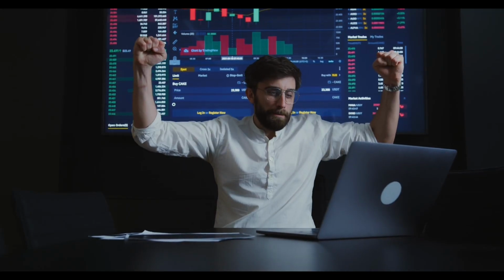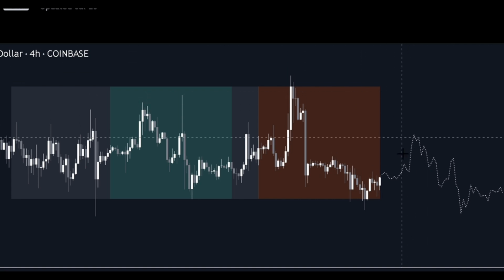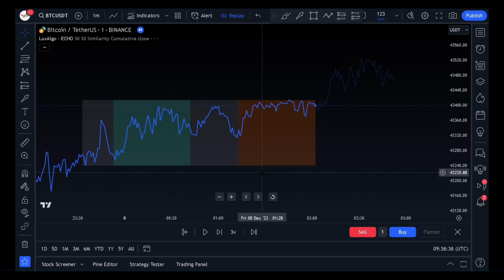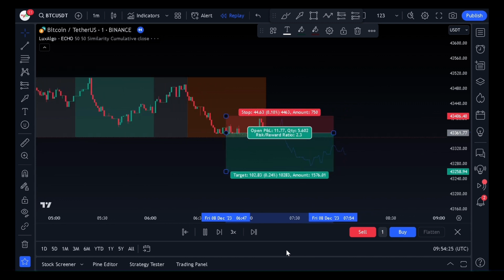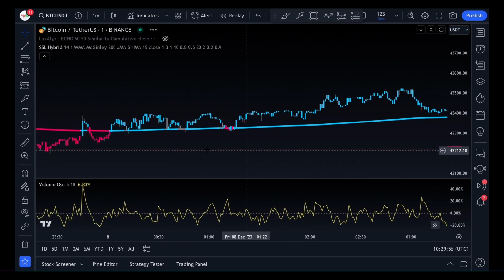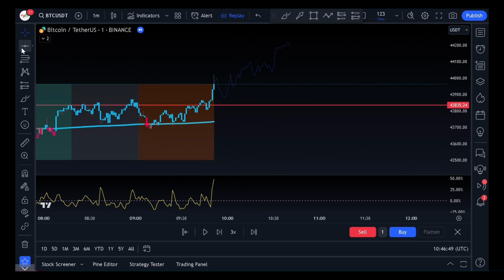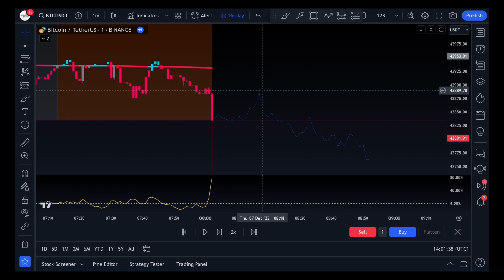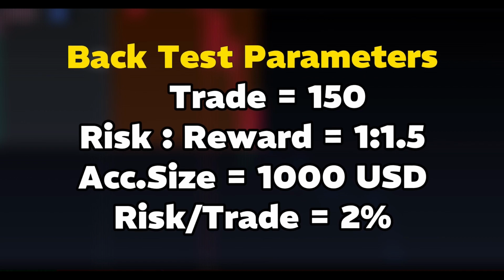Most Powerful Buy Sell Indicator Gives Perfect Signals on 2024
Looking for a game-changer in your trading game? 🚀 Introducing the UT Bot Alerts TradingView Indicator 🔥 With its cutting-edge features and seamless functionality, this indicator is set to revolutionize your trading experience.

In this exclusive video, we delve deep into the heart of the UT Bot Alerts TradingView Indicator, unveiling its unparalleled potential for generating accurate Buy and Sell Signals, all without the hassle of repaint. 💹 Discover how this tool can significantly enhance your trading strategy and amplify your success in the markets.

Whether you're a seasoned trader or just stepping into the world of trading, this video is a must-watch for anyone looking to gain an edge in the market. Get ready to elevate your trading game with the UT Bot Alerts TradingView Indicator. 📊 Don't miss out on this opportunity to take your trading to the next level!